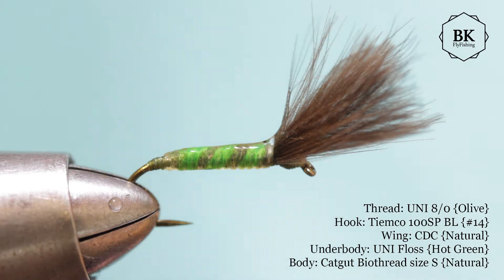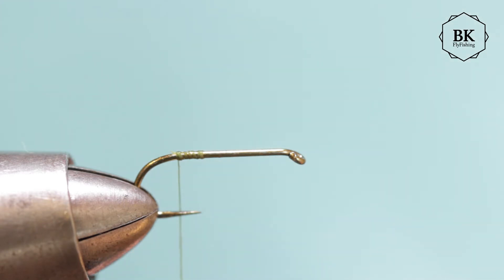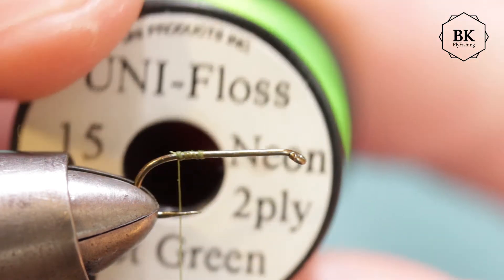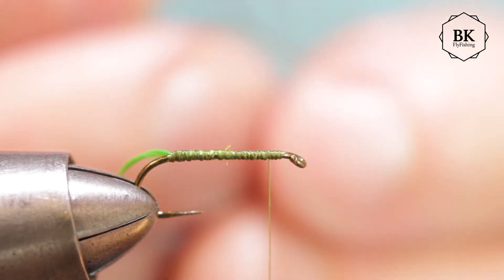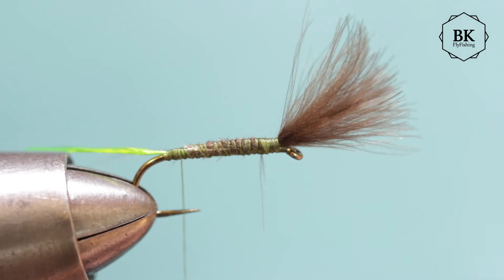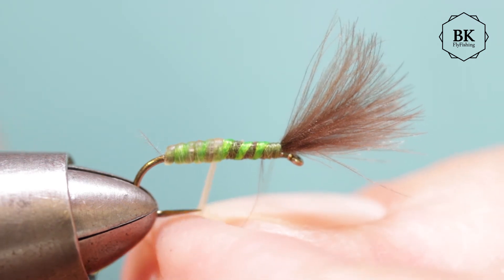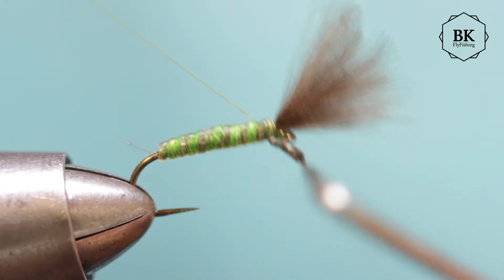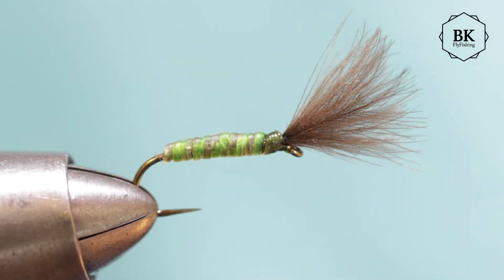Tying "Kaspar Catgut Midge" - Shuttlecock Emerger Buzzer Chironomid Blae Black (Dry Flies) by BK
Materials Used:
Thread: UNI 8/0 {Olive}
Hook: Tiemco 100SP BL {#14}
Wing: CDC {Natural}
Underbody: UNI Floss {Hot Green}
Body: Catgut Biothread size S {Natural}

Check my Homepage for Fly Fishing trips to the Czech Republic, whole Central Europe, some T-shirts and more: